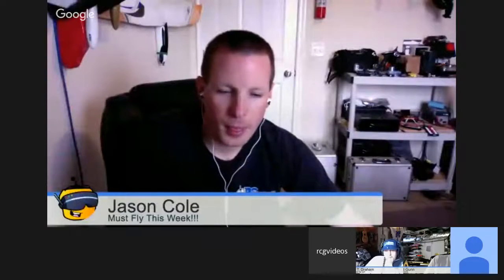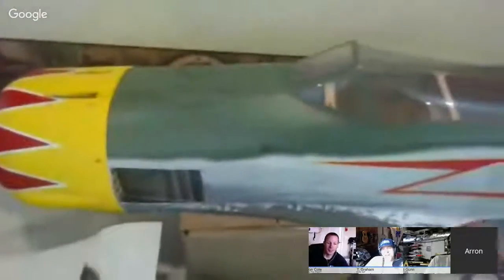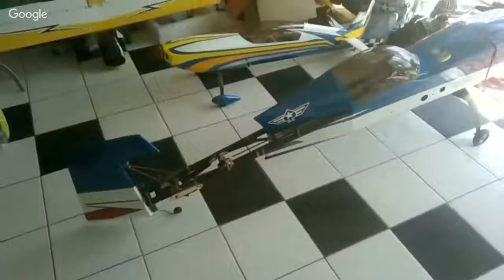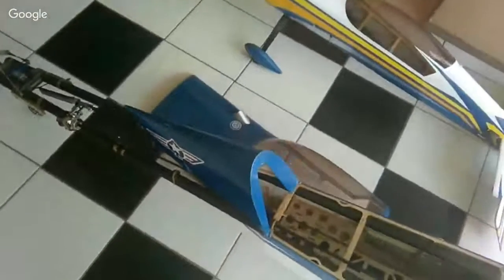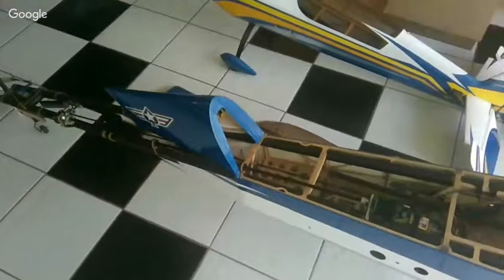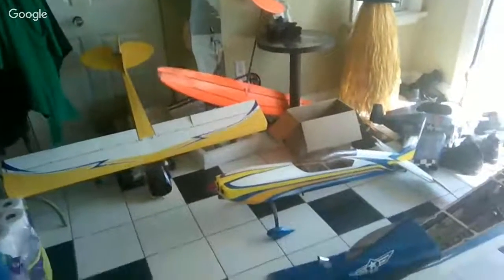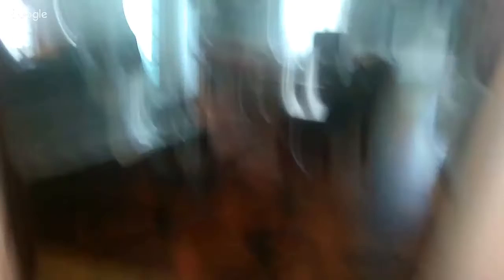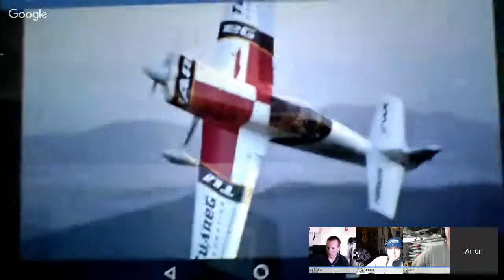RCGroups Live Hangout - Let's Talk 3D and Giant Scale!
Join the RCG team as we hang out with Aaron from Extreme Flight and 3D Hobby Shop! 2 PM CST Today!